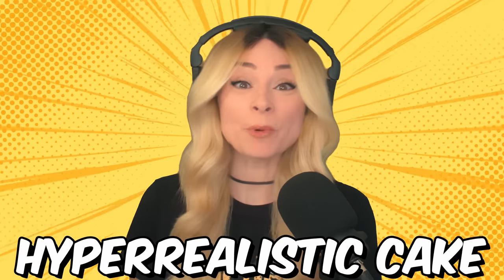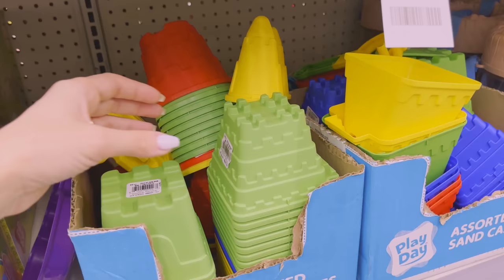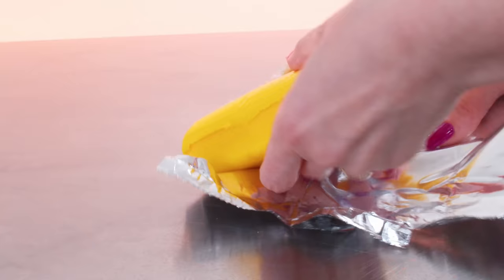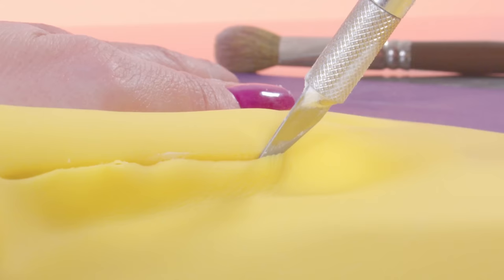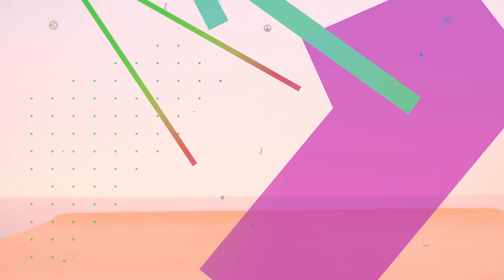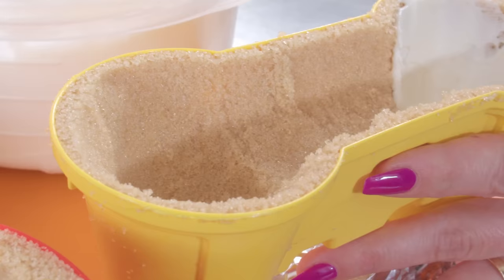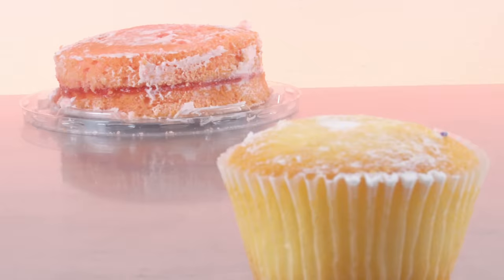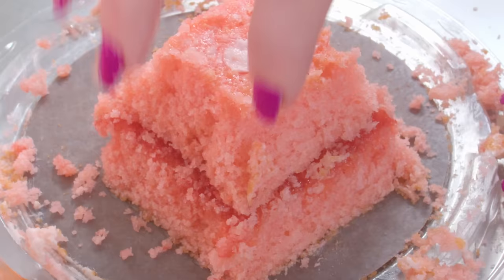Can I Turn A Basic Grocery Store Cake Into a Hyperrealistic Cake?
This week, I challenged myself to make a hyperrealistic cake using ONLY every day items. No specialty items, only things I was able to pick up from my local grocery store.